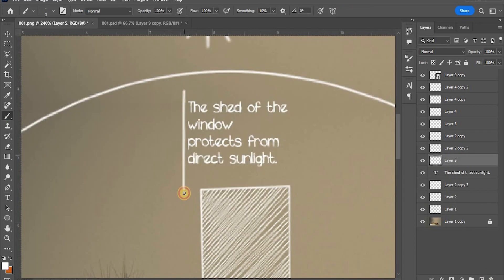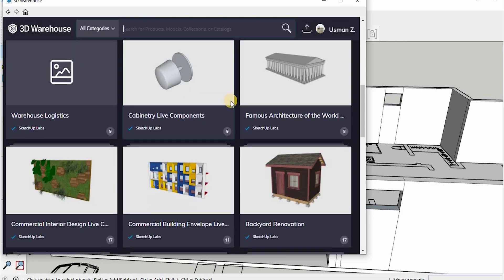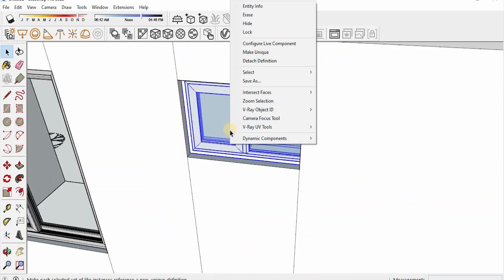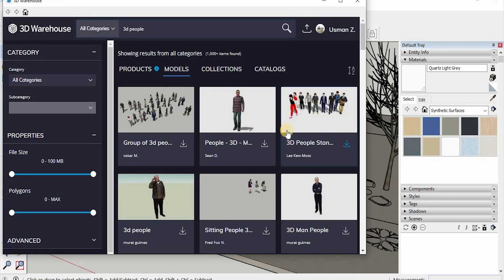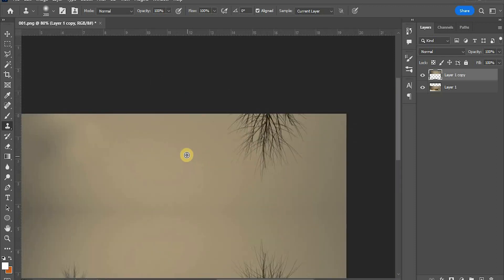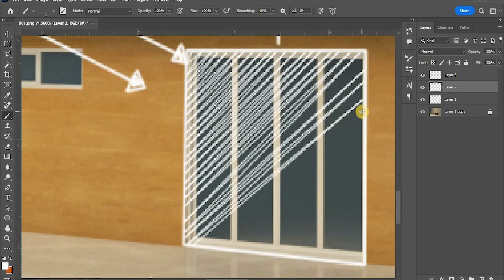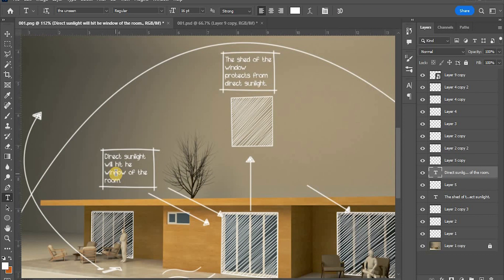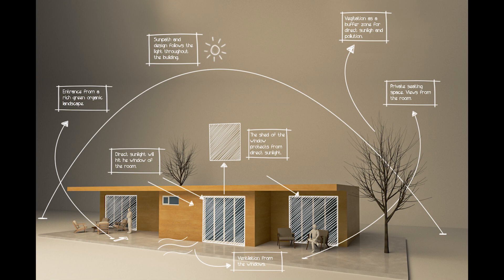This is how I render an architecture digital model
"This is how I created an architecture digital model in Sketchup, then rendered it in Sketchup V-ray and using photoshop for the editing and detailing."

In this tutorial, I'll show you how to create a breathtaking 3D model and take it to the next level in Photoshop. You'll learn the step-by-step process of modeling, rendering, and post-processing your creation to make it stand out. With my expert tips and tricks, you'll be able to bring your ideas to life and produce stunning visuals that will leave your viewers in awe.

Whether you're a beginner or an experienced 3D artist, this tutorial has something for everyone. So grab your software and let's get started on creating something truly special!